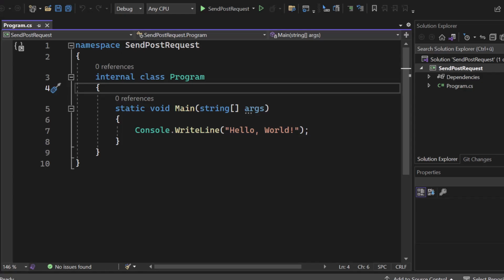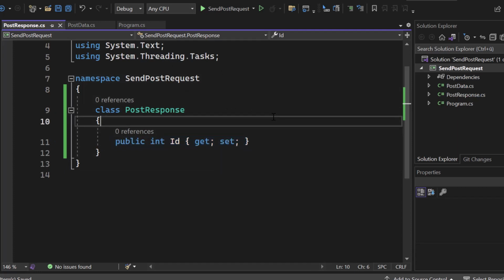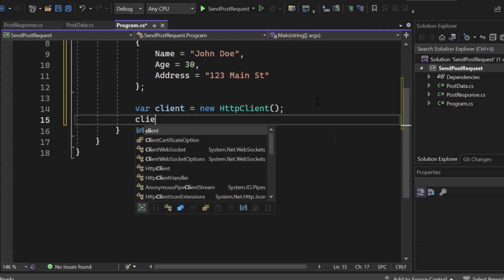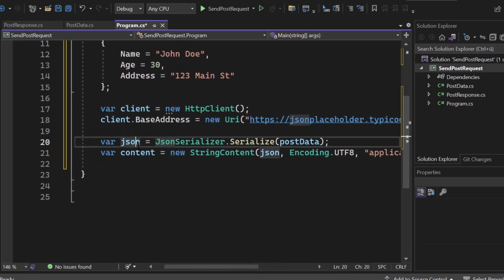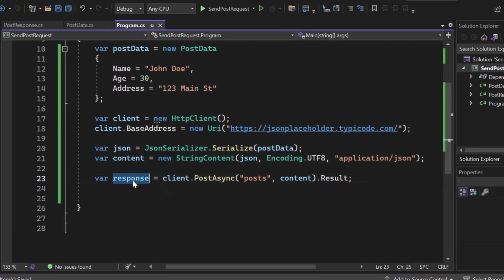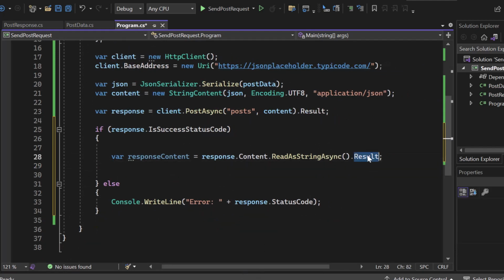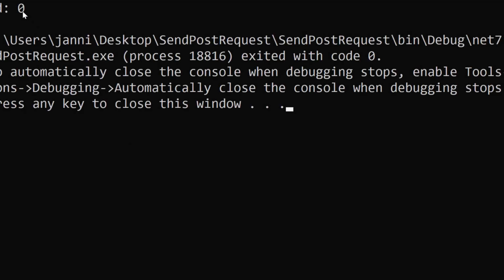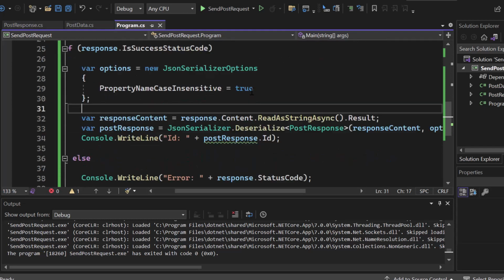How to CALL POST API in C#! - THIS EASY!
🔥 Learn How to CALL POST API in C#! using the JSON Placeholder API!

An application programming interface (API) is a way for two or more computer programs to communicate with each other. It is a type of software interface, offering a service to other pieces of software.[1] A document or standard that describes how to build or use such a connection or interface is called an API specification. A computer system that meets this standard is said to implement or expose an API. The term API may refer either to the specification or to the implementation.

And what is JSON and the JSON Placeholder API?
JSONPlaceholder is a free online REST API that you can use whenever you need some fake data. It can be in a README on GitHub, for a demo on CodeSandbox, in code examples on Stack Overflow, ...or simply to test things locally.

And what are Requests?
An HTTP request is made by a client, to a named host, which is located on a server. The aim of the request is to access a resource on the server. To make the request, the client uses components of a URL (Uniform Resource Locator), which includes the information needed to access the resource. In this video for example, we used the POST request.